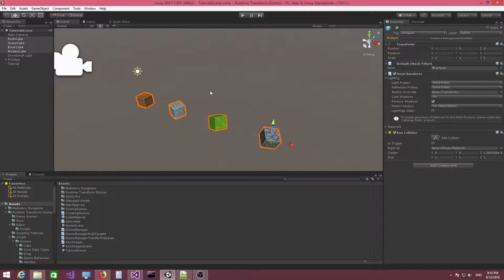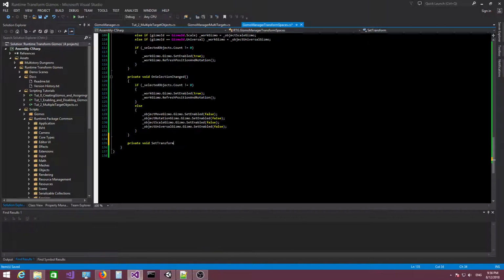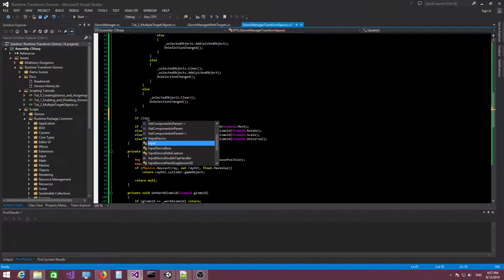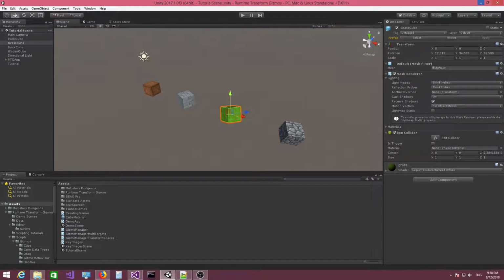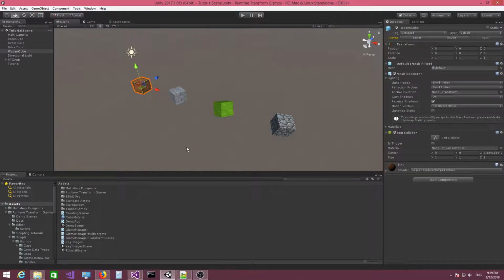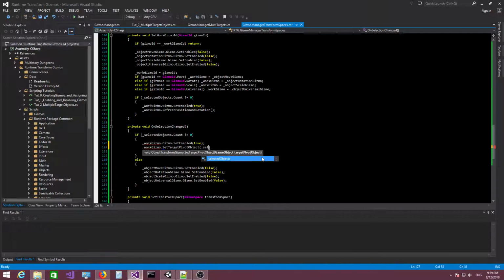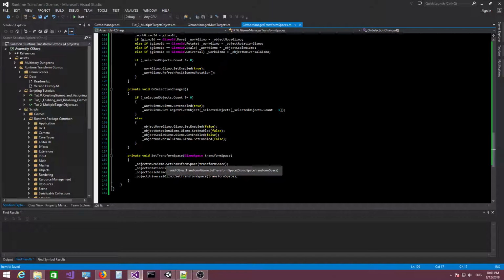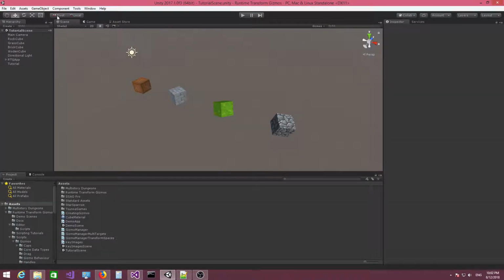Runtime Transform Gizmos - Transform Spaces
In this video we are going to talk about gizmo transform spaces (Global and Local).

Tutorial scripts and scenes can be found in the Assets/Runtime Transform Gizmos/Scripting Tutorials folder.

This is a scripting API which allows you to create and manipulate gizmos at runtime.